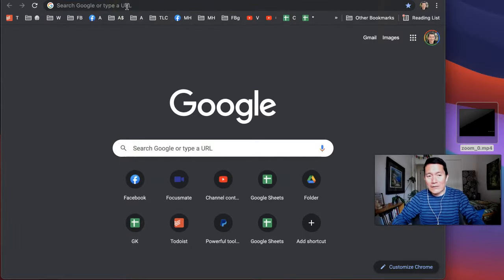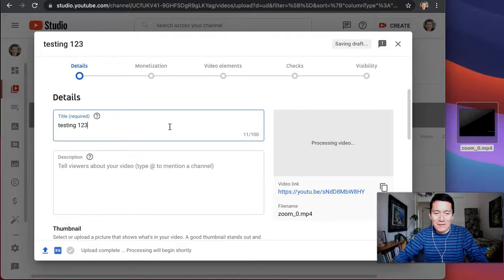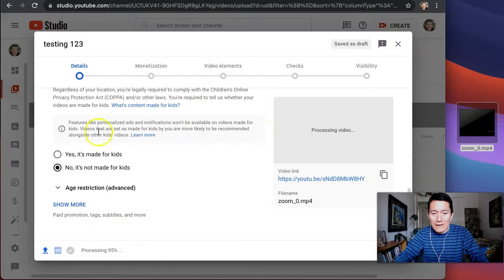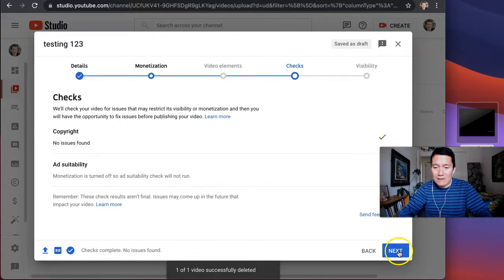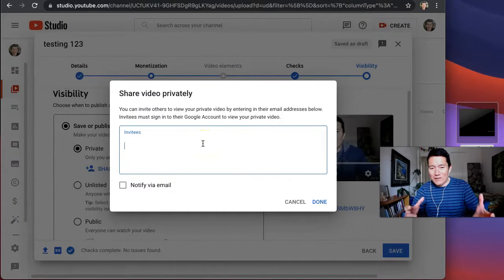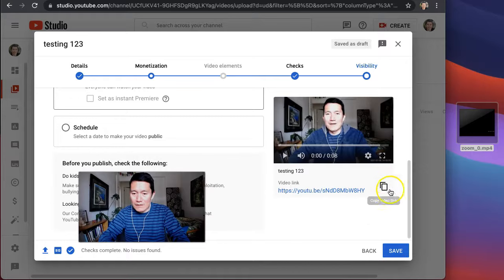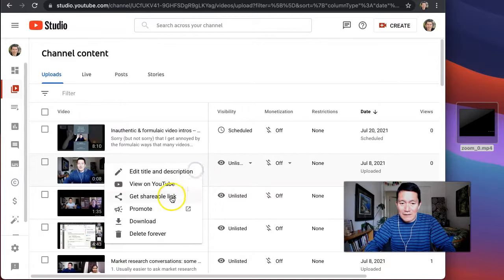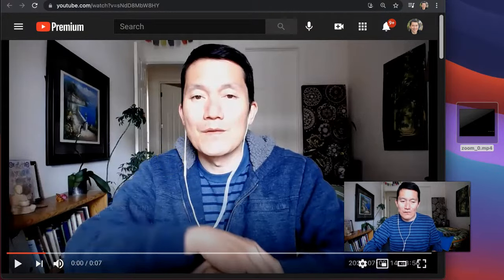How to upload an unlisted video to Youtube (to share it with a private group)